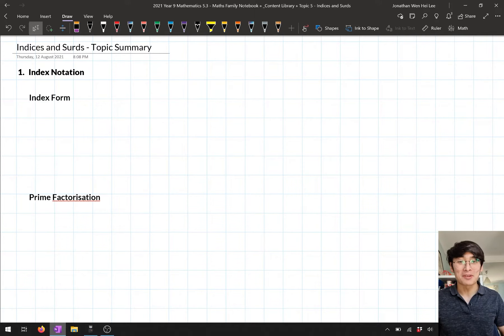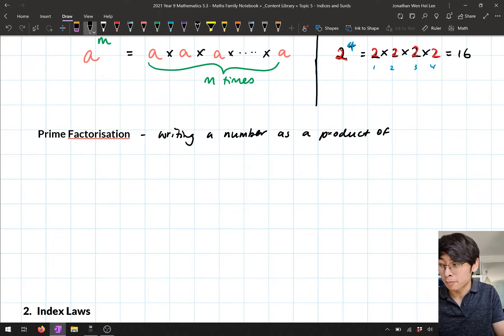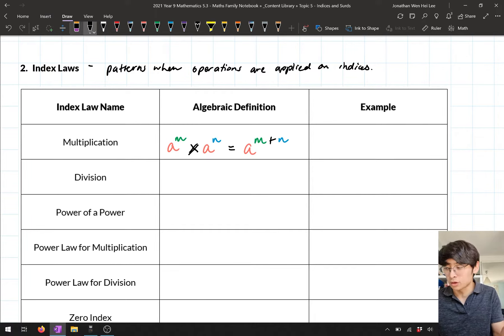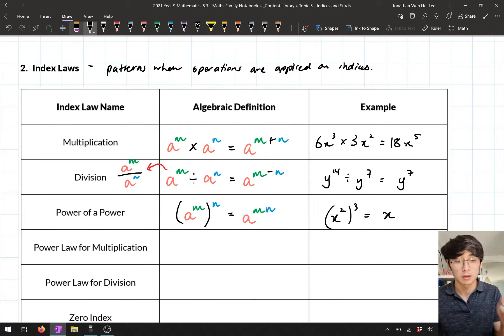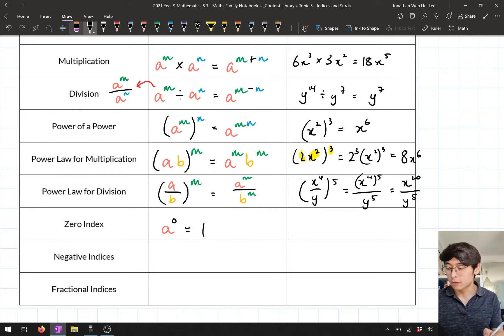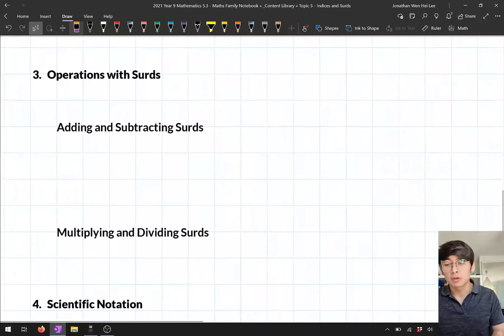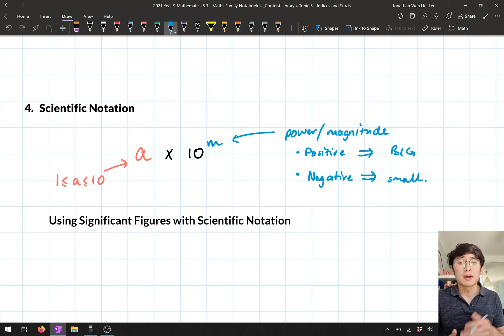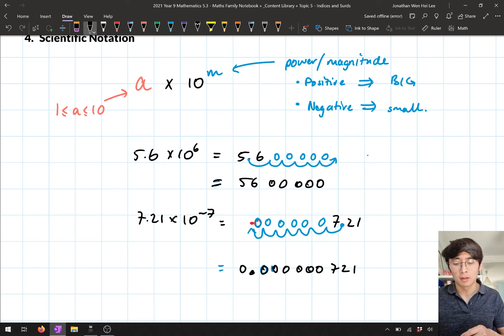Year 9 5.3 - Indices and Surds - Topic Summary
This video goes through a quick summary of the topic of Indices and Surds.